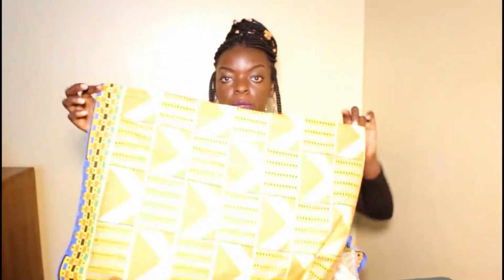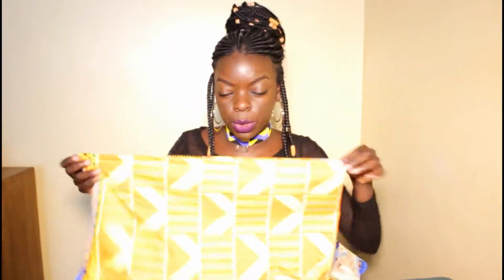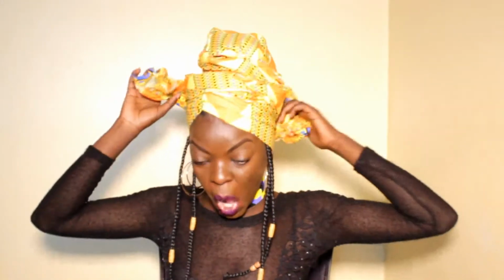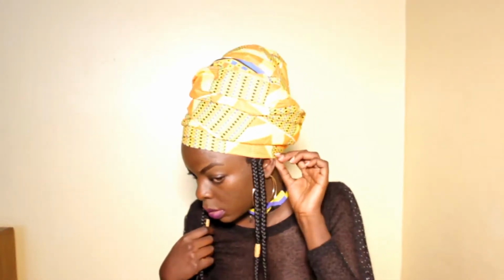4 TURBAN STYLES USING ONE LESO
Here are 4 amazing ways you can wear  turbans using a Leso.

Nywelechronicles.com